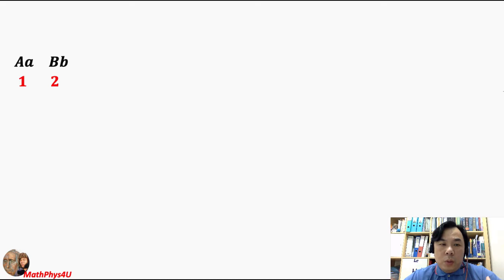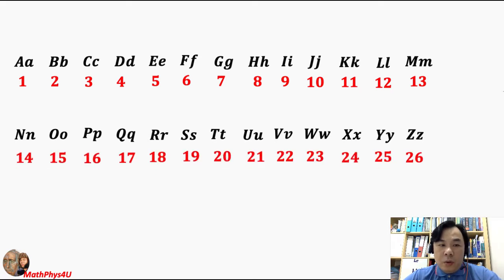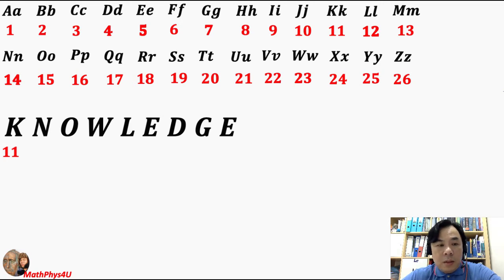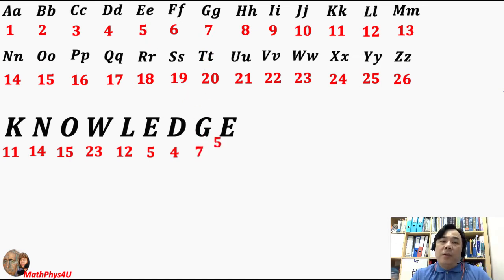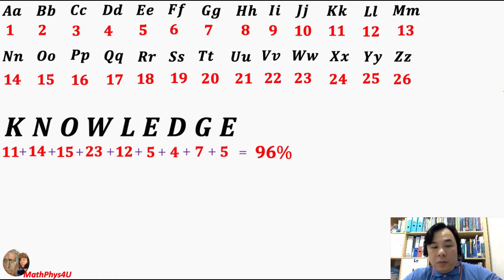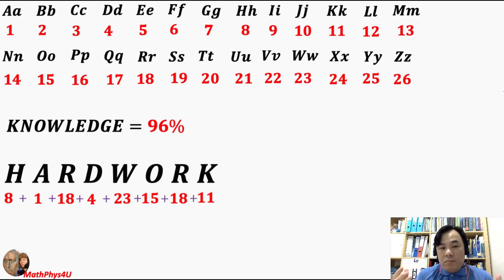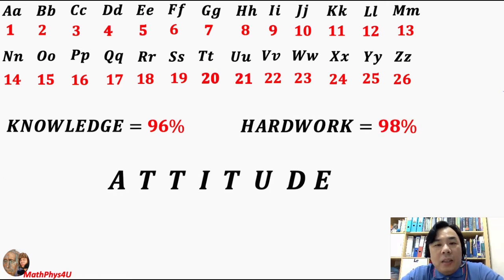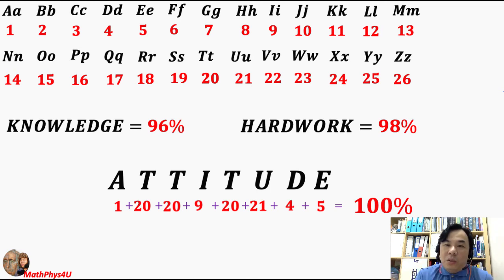KNOWLEDGE HARDWORK ATTITUDE | NUMBER ADDITION | MATH FUN | MATH EXPLAINED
This video shows the connection between words and numbers. This is demonstrated using 3 words that are  KNOWLEDGE, HARDWORK and ATTITUDE.  Coincidence?